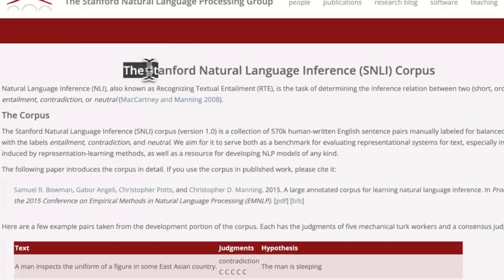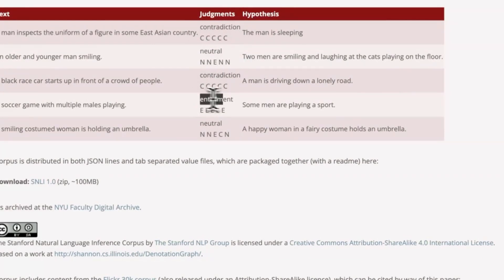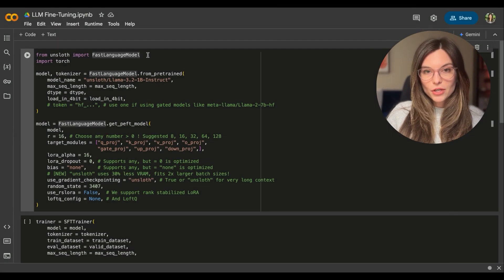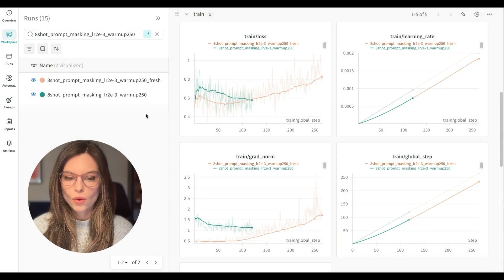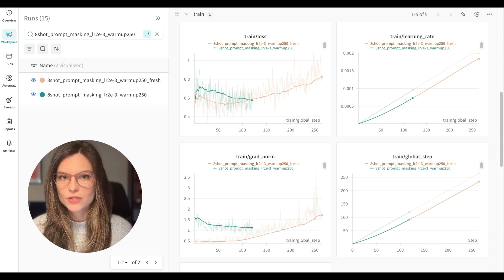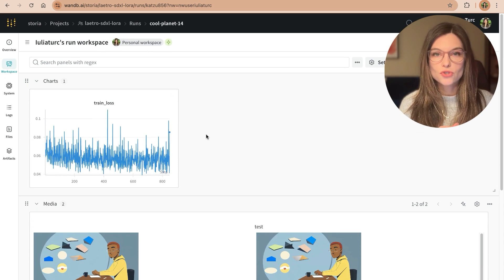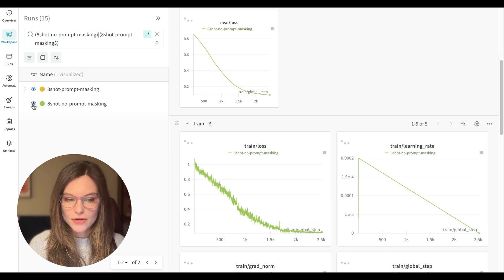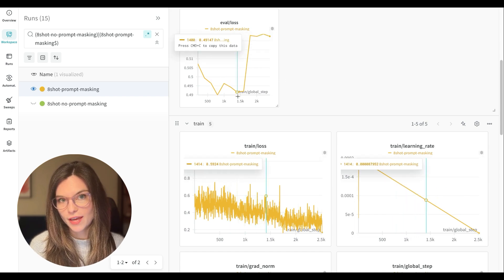8 Timeless tips for training LLMs | Become a better ML engineer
AI tooling is evolving faster than ever—Hugging Face, Unsloth, Axolotl, and new frameworks launching every month. But no matter what tools you use, the core challenges of model training remain the same: designing rigorous experiments, evaluating results properly, and fine-tuning effectively.

In this video, I share timeless best practices for training AI models, applicable across frameworks and architectures. Whether you're fine-tuning LLMs, optimizing hyperparameters, or debugging overfitting, these principles will help you train models with confidence and avoid common pitfalls.

00:00 Intro
01:17 Tip #1: Start from evaluation
04:36 Tip #2: Never start from scratch
05:25 Tip #3: Quickly move away from notebooks
07:07 Tip #4: Understand the training loss
10:02 Tip #5: Use a validation set
12:02 Tip #6: Change one thing at a time
13:40 Tip #7: Check boundary conditions
14:55 Tip #8: Be patient